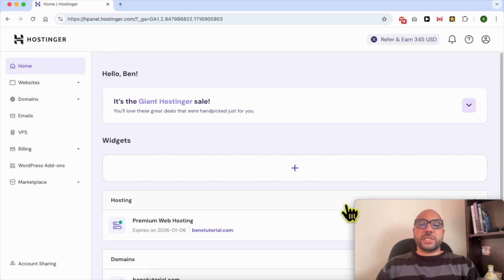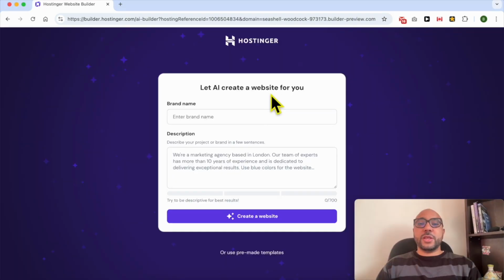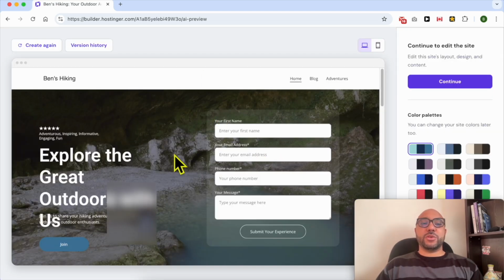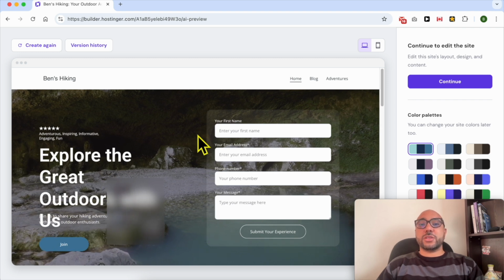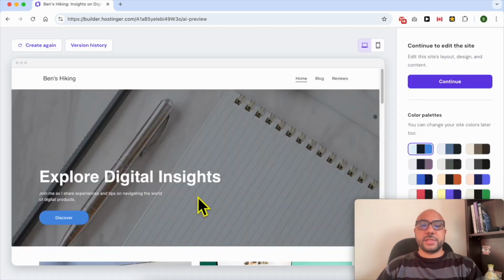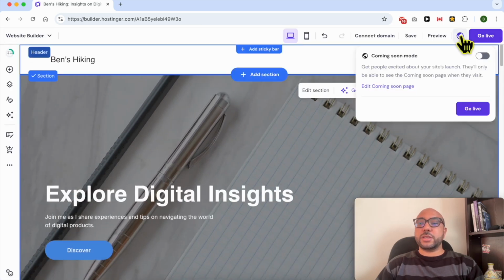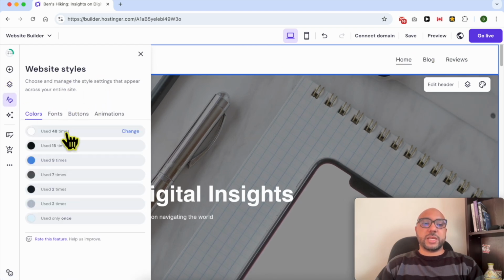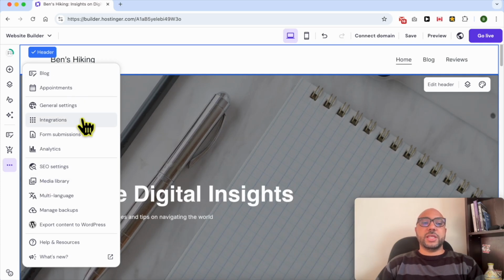Hostinger Website Builder Tutorial: Start Your First Blog Today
How To Start A Blog In Hostinger Website Builder

Starting a blog has never been easier thanks to Hostinger Website Builder. In this beginner-friendly tutorial, I will guide you step by step on how to create your first blog using Hostinger’s AI-powered website builder.

First, visit hostinger.com and click on the login link. Once logged in, navigate to the “Websites” section and click on “Add Website.” Select “Hostinger Website Builder” from the list of options.

For this tutorial, we will use AI. Start by giving your blog a name, like “Ben’s Hiking,” and write a brief description of your blog project. For example, “Create me a hiking blog where I can share my outdoor experiences.” Click on “Create Website” to see a preview of your AI-generated site. If needed, you can refine the description and try again until satisfied.

Once happy with your blog, you can customize the design. Choose your colors, blocks, and other visual elements. Preview your mobile version by clicking the smartphone icon. Connect your domain, save your work, and enable “Coming Soon” mode if you are not ready to publish.

You can enhance your blog by adding multiple pages, editing the navigation, changing fonts, adding buttons, animations, images, and even AI-generated content. Additional integrations like Google Analytics or WhatsApp can also be added for advanced functionality.

Finally, when everything looks perfect, hit “Publish” to go live. Now you have your own blog created using Hostinger Website Builder. Don’t forget to keep updating it with new posts and engaging content for your readers.